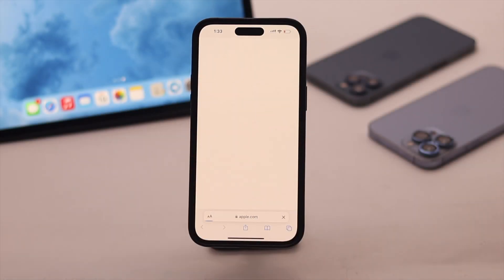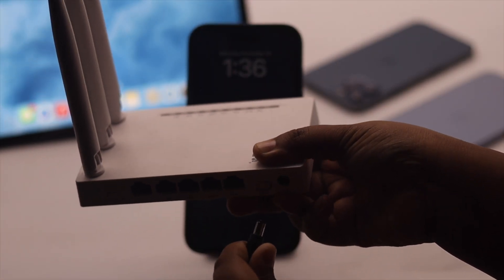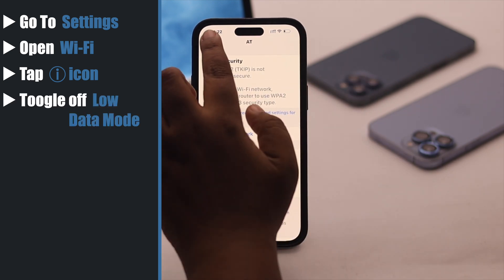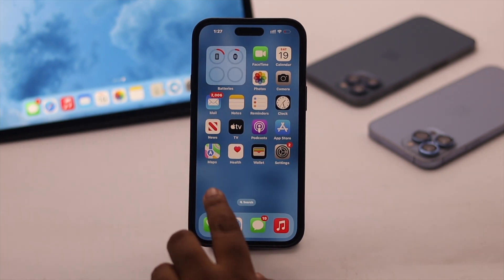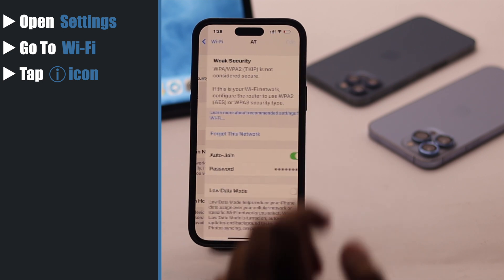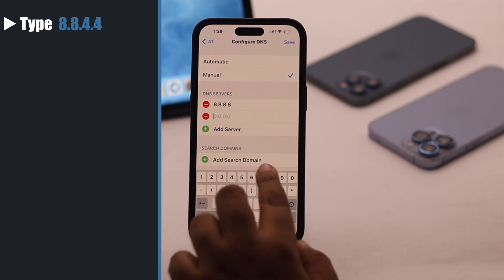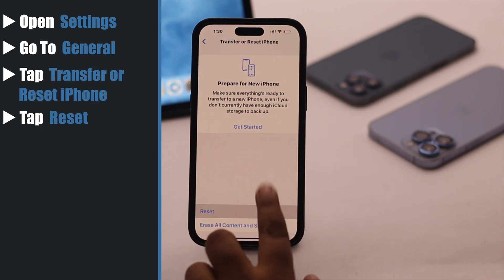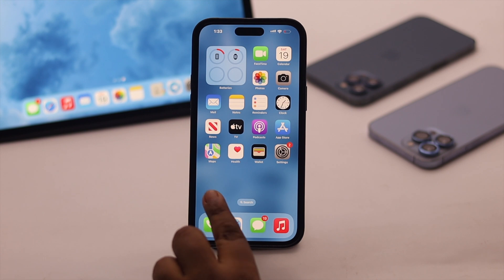Make WiFi Internet Speed Faster on iPhone (How To)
Is your WiFi internet speed quite slow, so you want to make it faster? In this video we will show you some easy 4 ways to speed up your WiFi internet Speed on iPhone 14 Plus/Pro Max, 13 Mini/Pro Max, 12 Mini/Pro max, or any iPhone running on iOS 16 or later.

0:00 Intro
0:25 Make Sure
0:43 1st Way (Turn Off Low Data Mode/VPN)
1:07 2nd Way (Restart Connection)
1:35 3rd Way (Change DNS)
2:30 4th Way (Reset All Settings)